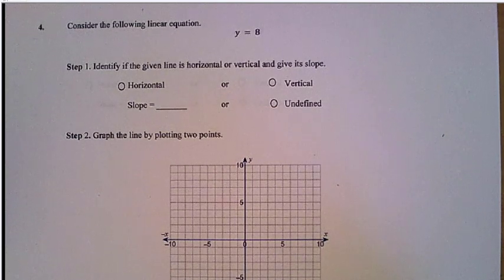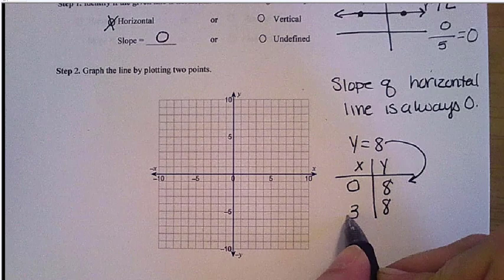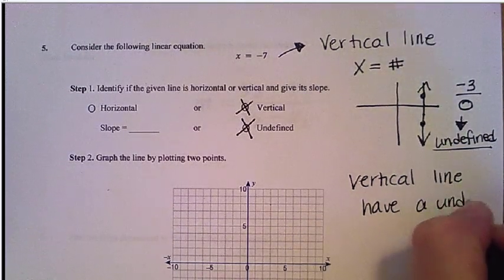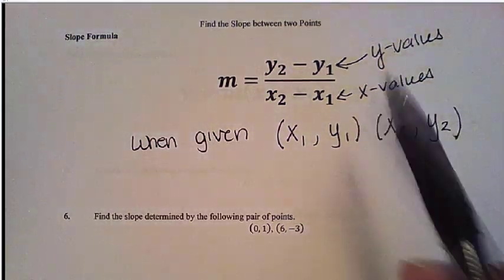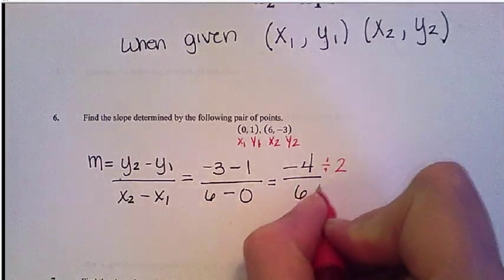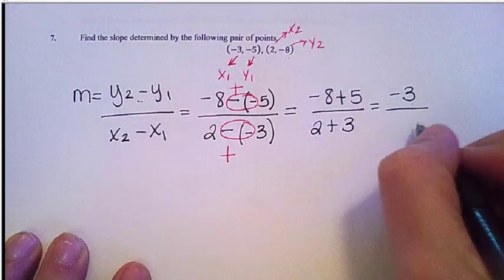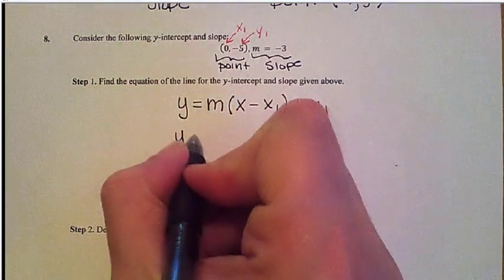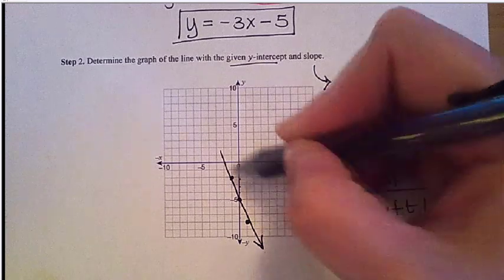Graphing using Slope V2